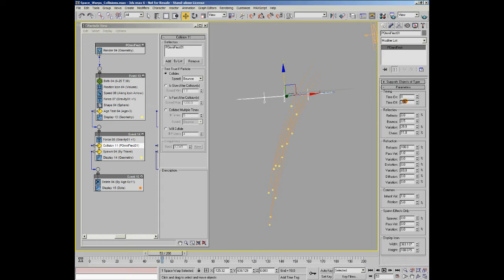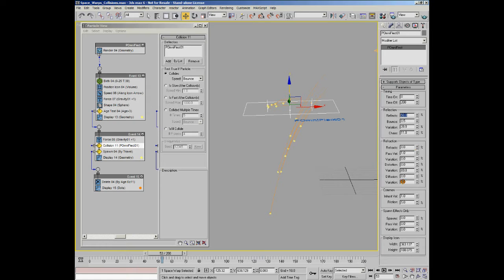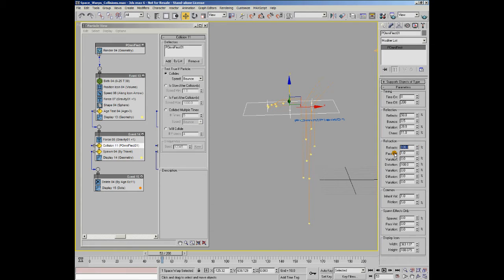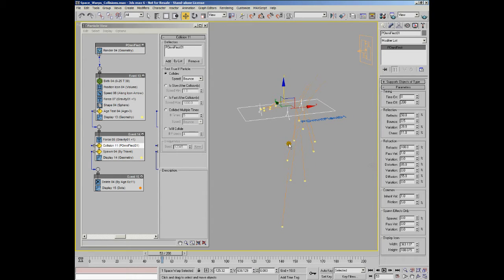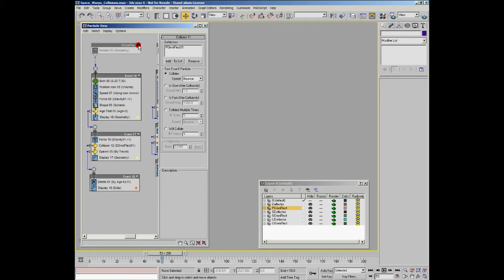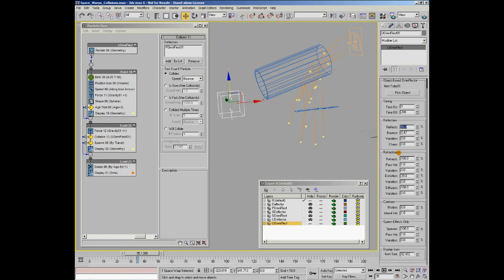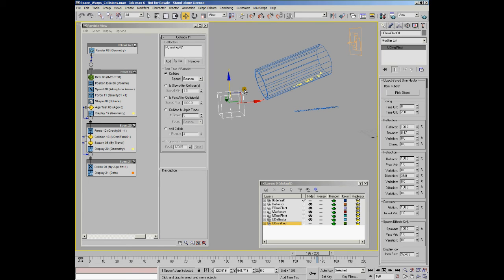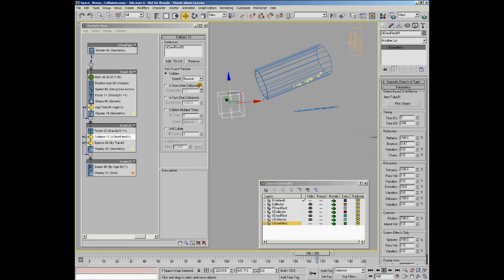3DS MAX - CG Academy Tutorials Serie 6 ] - [ 24 - Deflectors Omn - Pt.3